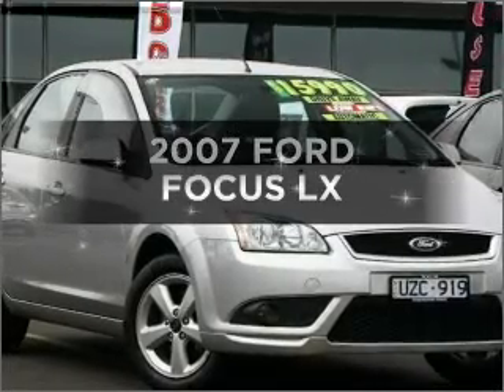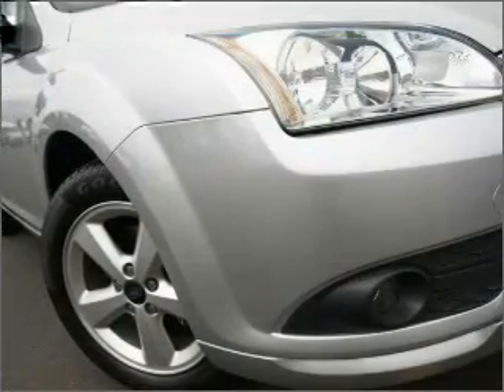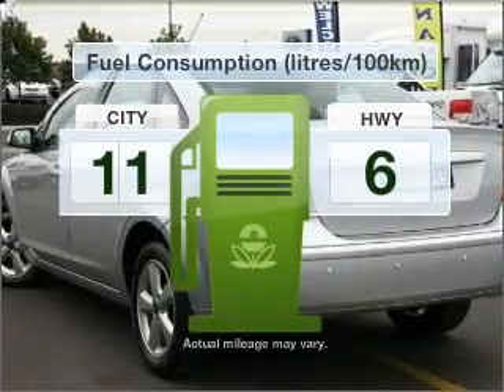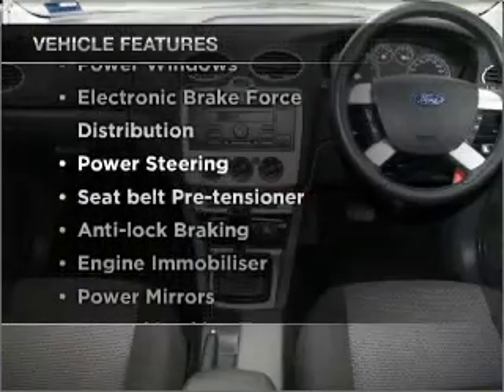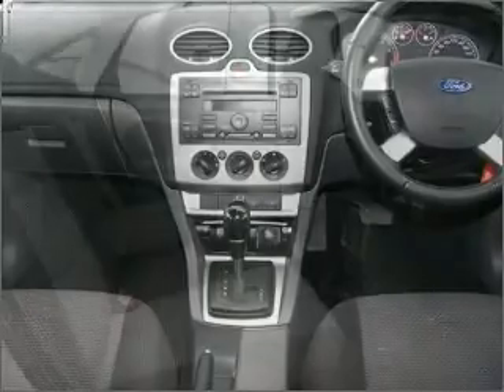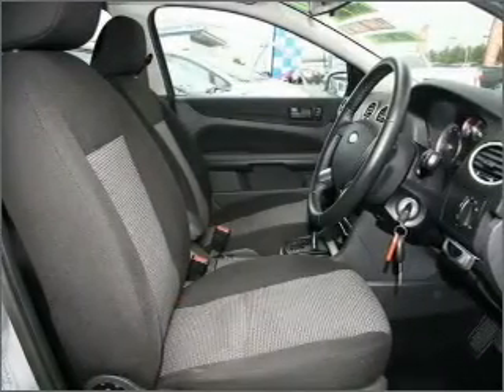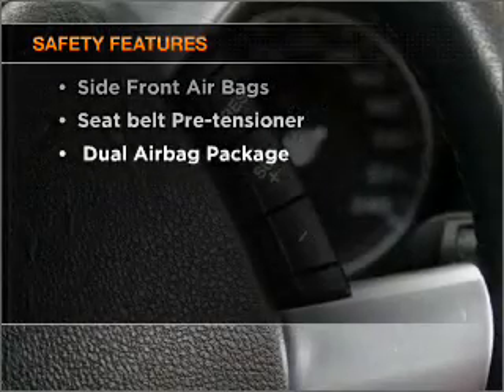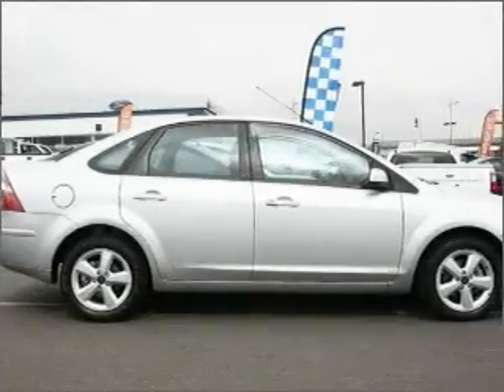2007 FORD FOCUS LX - Melbourne VIC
2007 FORD FOCUS LX 2 litre AUTOMATIC SEDAN Silver Exterior.